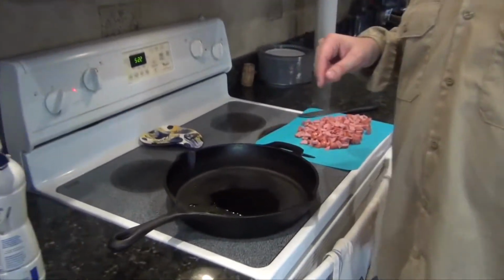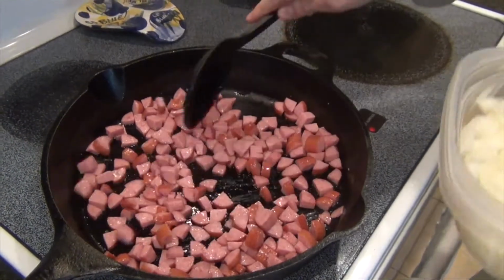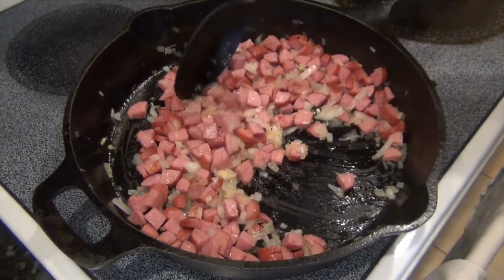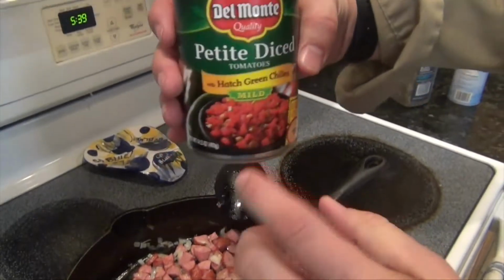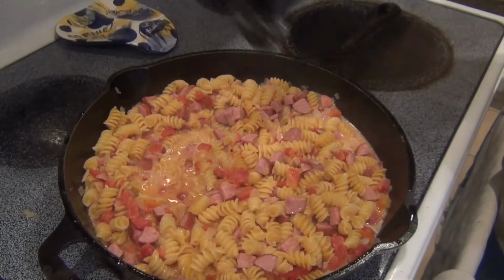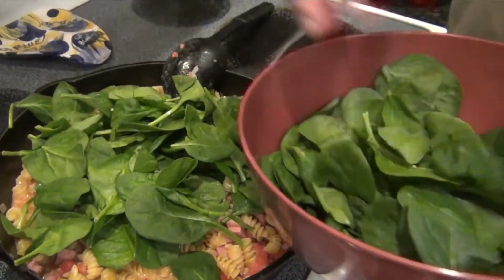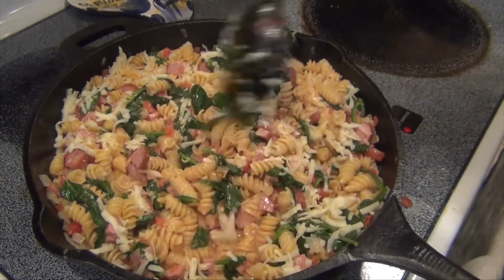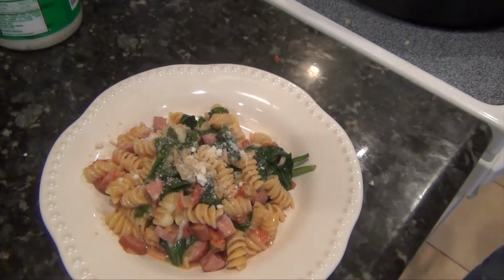One Pot Sausage and Spinach Pasta Recipe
Learn how to make an easy, delicious one pot sausage and spinach pasta! This flavorful one skillet meal combines savory Italian sausage, tender pasta, and fresh spinach in a rich, comforting sauce, all cooked in a single pan for quick cleanup. Perfect for busy weeknights when you want a hearty, restaurant-quality meal with minimal effort.

TIMESTAMPS
0:00 - Introduction
0:16 - Slicing & Browning the Sausage
0:53 - Sautéing Onions & Seasoning
1:46 - Adding Tomatoes, Broth, Cream & Pasta
2:20 - Simmering the Pasta
2:46 - Stirring in Fresh Spinach
3:06 - Adding Cheese & Melting
3:30 - Plating, Serving & Outro

Welcome to my Mr. B Cooks Youtube cooking channel! I'll be cooking quick and easy recipes for the whole family to enjoy! On this cooking show, you'll see one pan / one pot meals and slow cooker / crock pot recipes. I even throw in some Christmas and Thanksgiving meals to help you plan your holiday menu. Whether you are just looking for a simple recipe or a beginner wanting to learn to cook and need tutorials, I've got you covered! Feel free to give me requests of your favorite homemade foods and recipes!